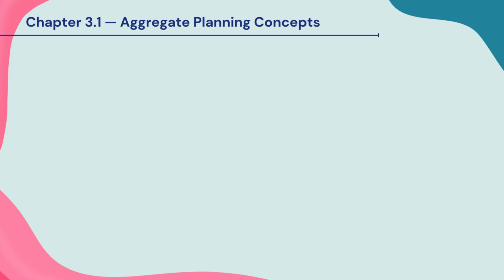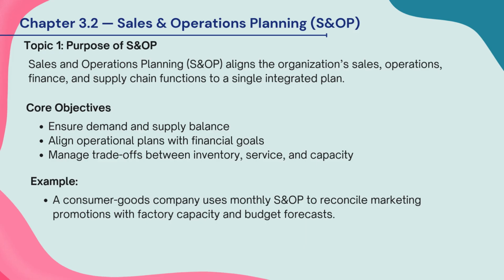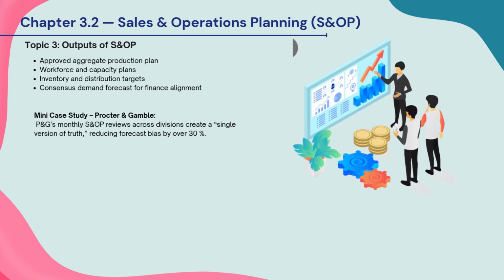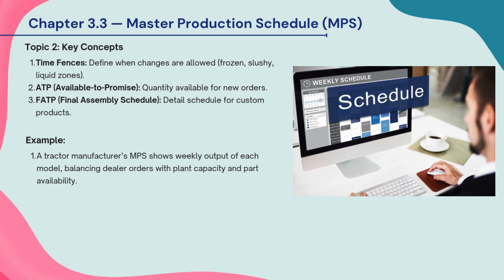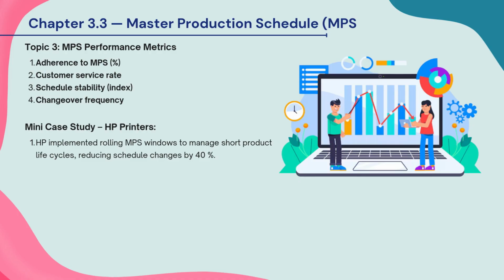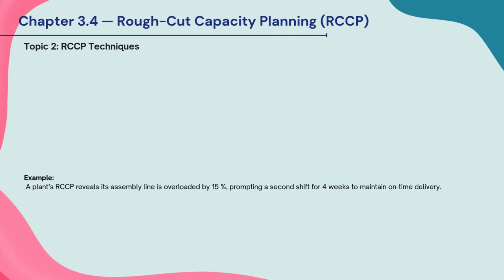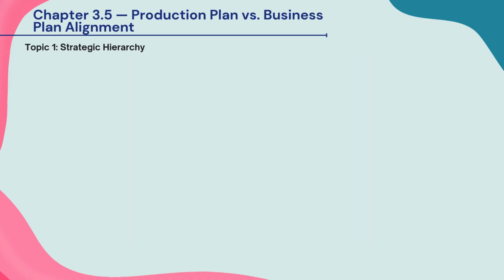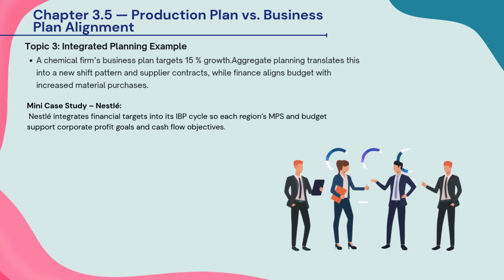11 SECTION 3 — MASTER PLANNING OF RESOURCES Video